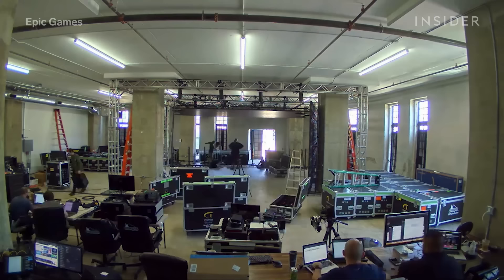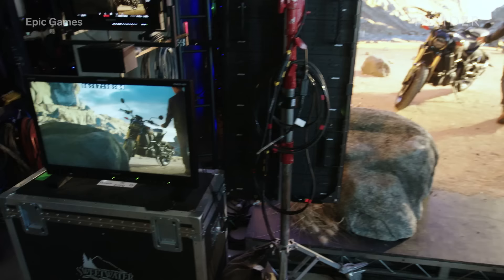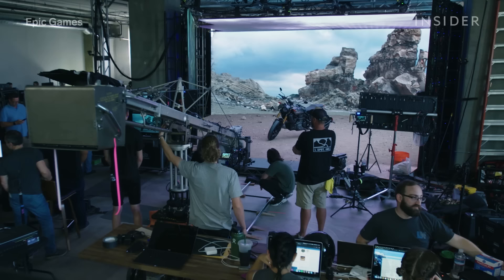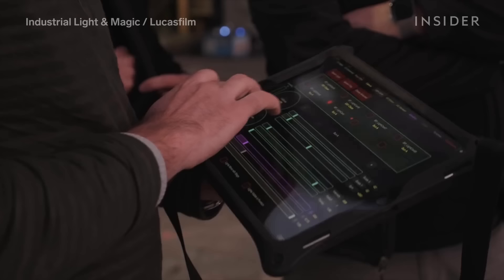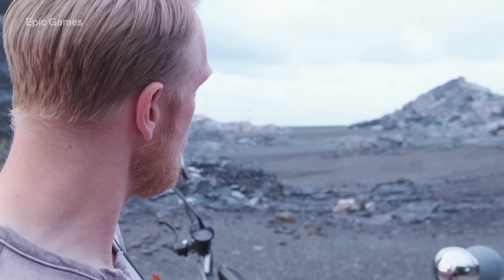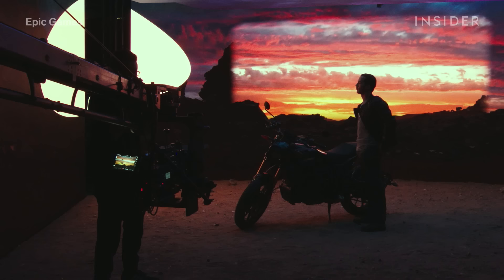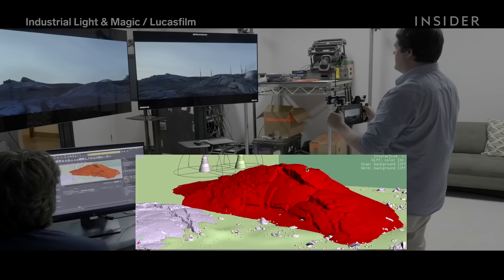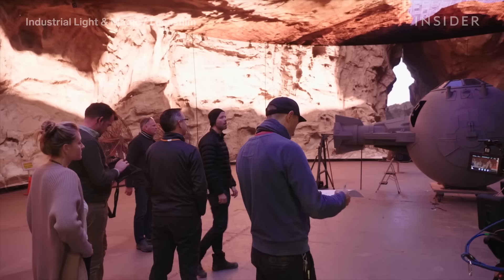Why 'The Mandalorian' Uses Virtual Sets Over Green Screen | Movies Insider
For decades, film and TV productions have used green and blue screens to place actors into new environments. Now, LED walls are revolutionizing this process by projecting 3D environments in real time behind actors to provide the illusion of being in a physical location. These methods were put to the test on Disney’s "The Mandalorian," of which over half was filmed indoors on a virtual set. This process of combining traditional cinematography techniques with advanced world-building technology effectively eliminates the need for a green screen.